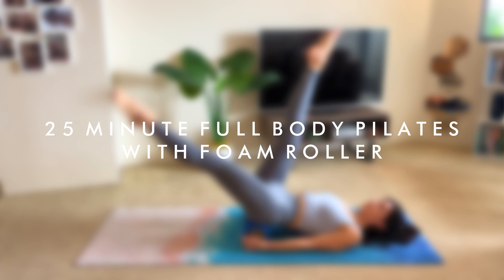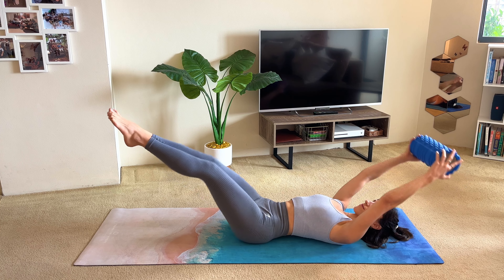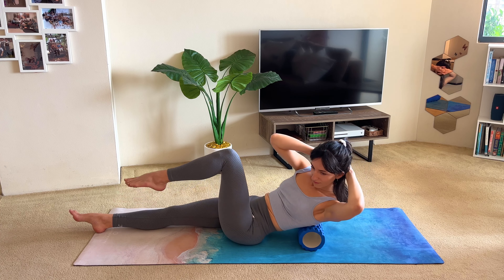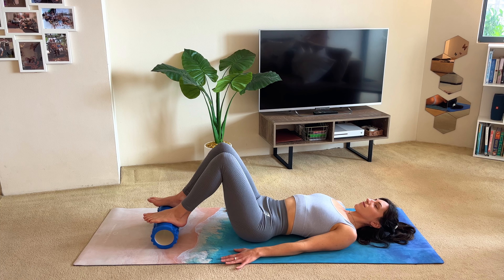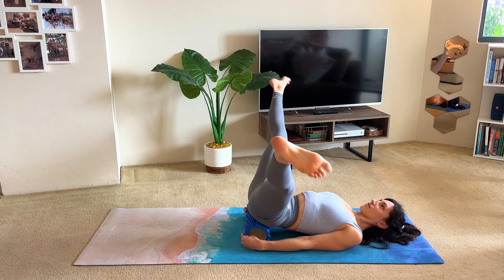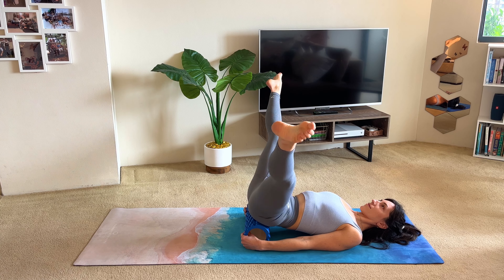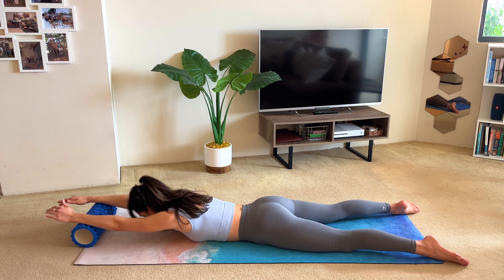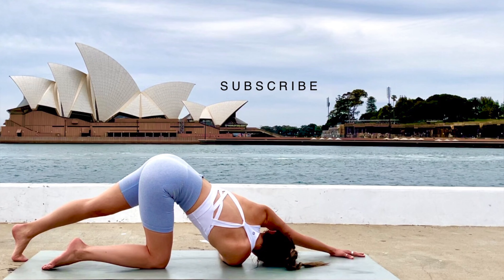25 Minute Full Body Pilates Workout with Foam Roller | Intermediate Pilates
Work your whole body with this 25 minute full body Pilates workout using a foam roller. This full body Pilates workout is most suited for intermediate level. Let me know how you go in the comments and also let me know what other props you’d like to see me use in future videos :)